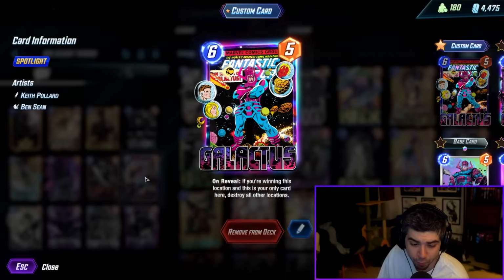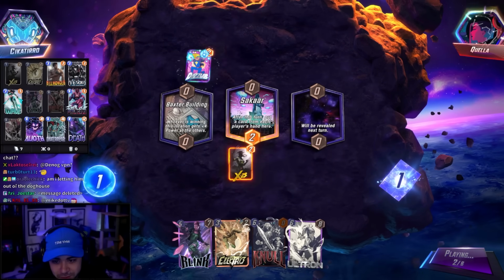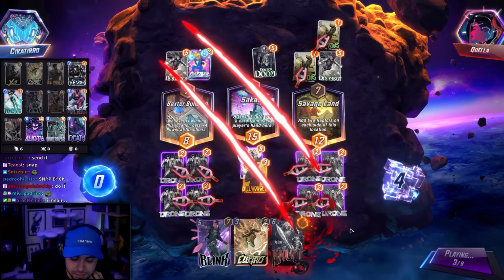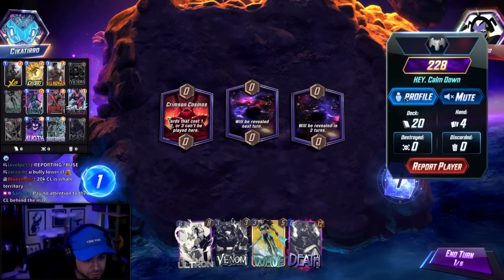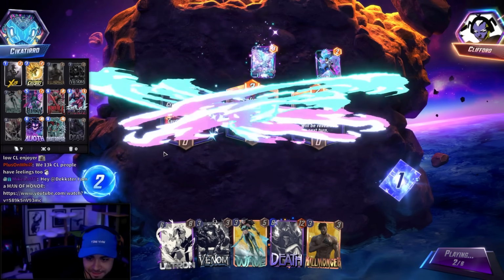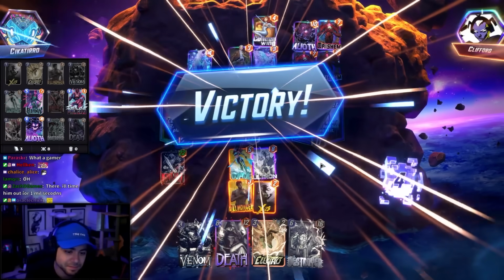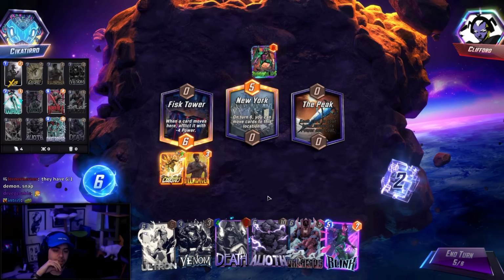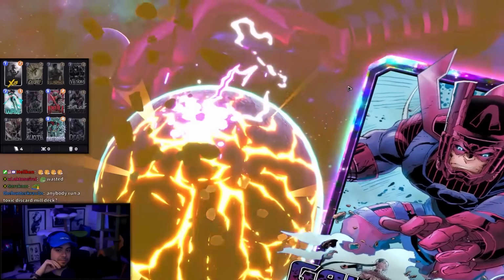PERFECT FOR THIS META!? This Cheeky Galactus Deck is Finally Back!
This deck gained a bit of popularity a few months ago but got phased out of the meta however since the latest patch it has been an excellent performer for me! I wish I had the stats, but I climbed from around 110 to 90 using this one. For some reason Untapped stats aren't tracking lately.